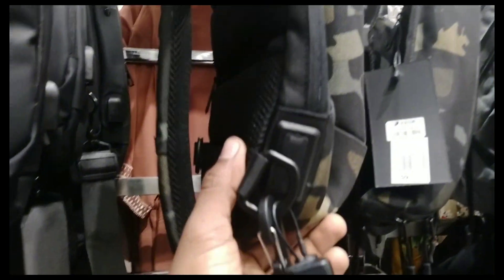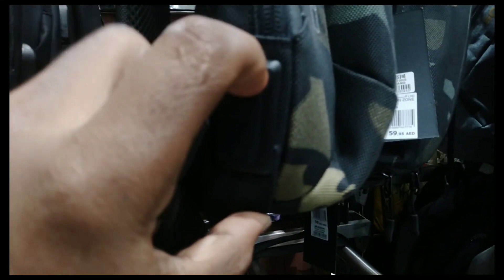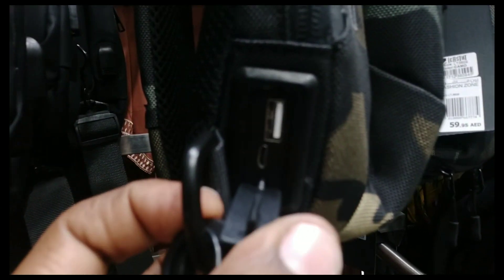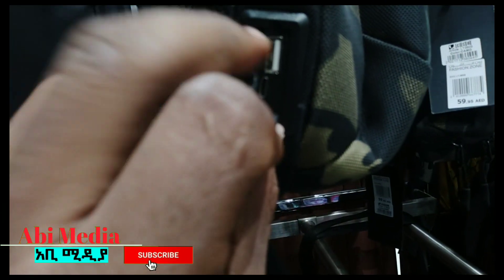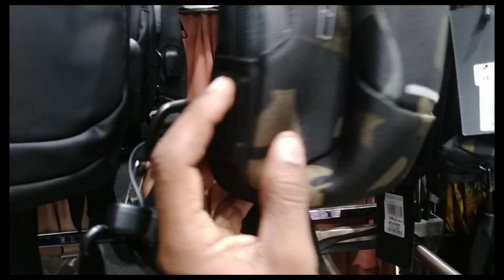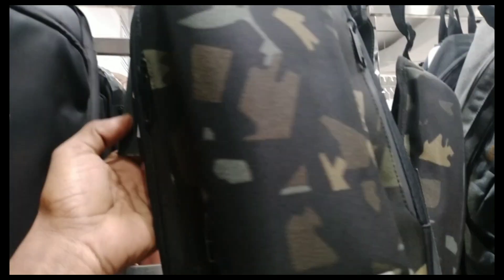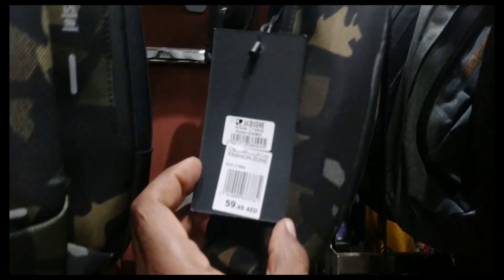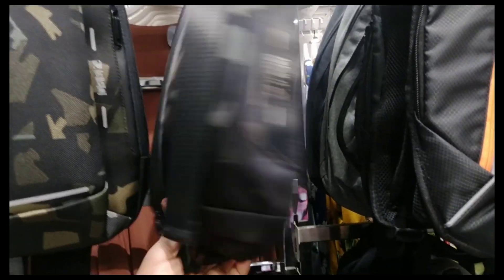እራስዎትን ከሌባ ይጠብቁ /ወደ ኢትዮጵያ ሲሄዱ እንደዚህ አይነት ቦርሳ ይግዙ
በዚህ ቪዲዮ ለአያያዝ ምቹና ዘመናዊ ከተለያዩ ሌቦች እቃችሁ እንዳይዘረፍ በጥንቃቄ የምታስቀምጡበት ቦርሳ ነው

ይሄን ቪዲዮ ቪዲዮ ለሌሎች ስለሚጠቅም ላይክ ሼር ማድረጋችሁን እንዳትረሱ

ድንቅ ልጆች donkey youtube donkey youtube ድንቅ ልጆች ethiopian movie ethiopian movie 2023 full movie seifu on ebs seifu fantahun show Ebs tv new ethiopian movie 2023 ethiopian movies Ethiopian movie anchor media Habesha broadcast habesha broadcast news today ethio 360 media ethiopian drama ሰበር ዜና abel birhanu ethiopian news ethio forum ethiopia vlog ሰይፋ በኢቢኤስ new ethiopian music 2023 this week Ethiopian music 2023 sun tv serial ethirneechal serial today suntv serial today ኢተዮጵያ ሙዚቃ